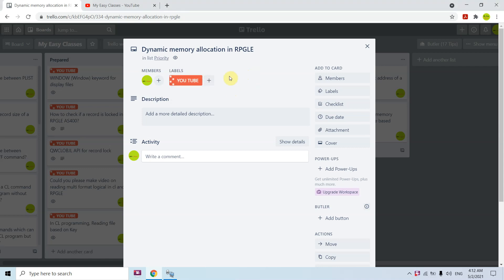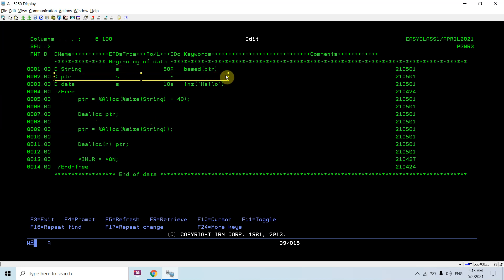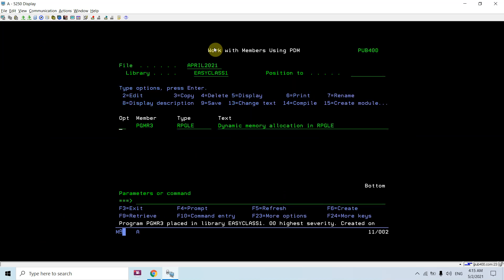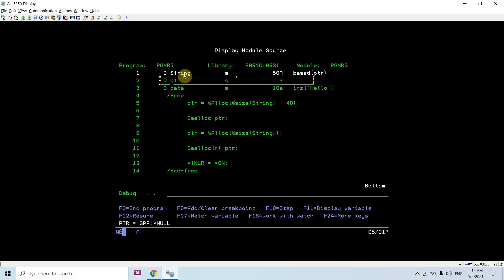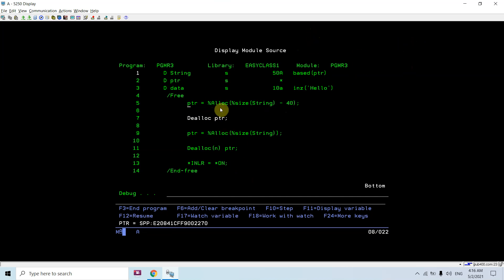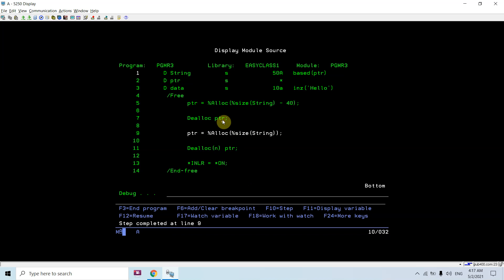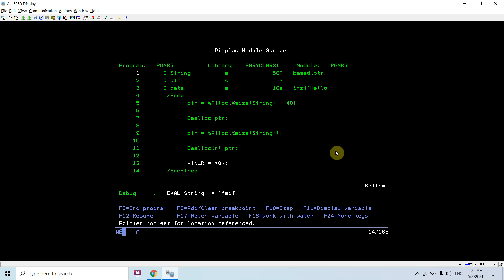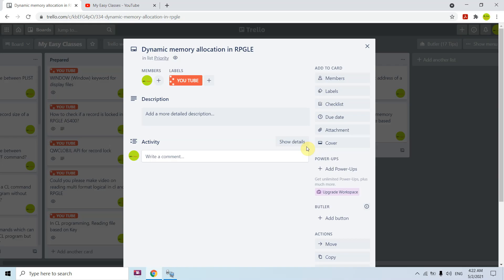Dynamic memory allocation in RPGLE - %ALLOC and DEALLOC in RPGLE - Working with pointers in RPGLE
Apply and get any of the following Credit cards:
Dynamic memory allocation in RPGLE - %ALLOC and DEALLOC in RPGLE - Working with pointers in RPGLE explain about how to define a variable as a based variable on pointer variable and lets you allocate the memory dynamically for the pointer variable.